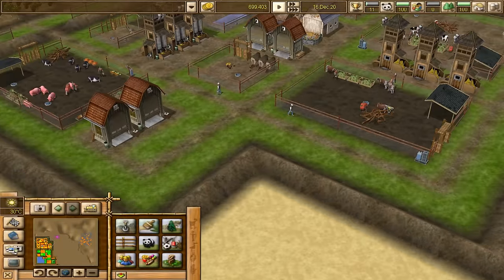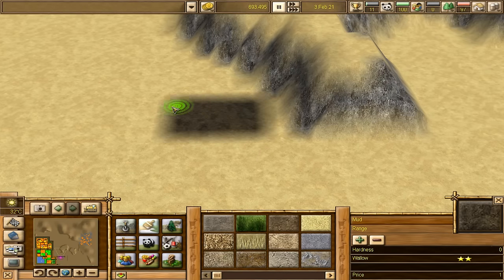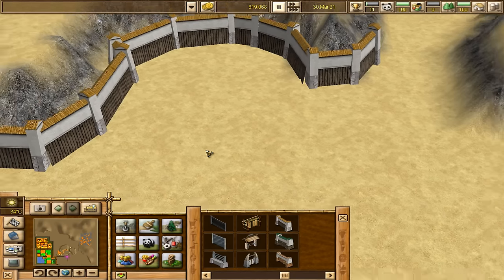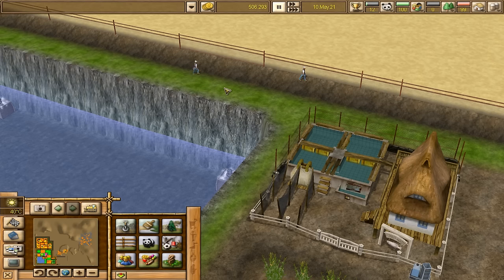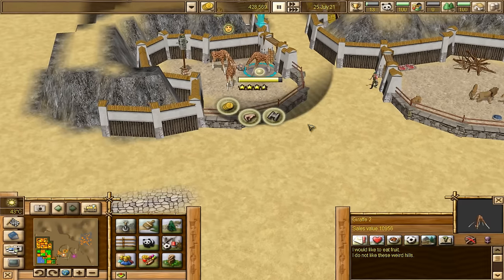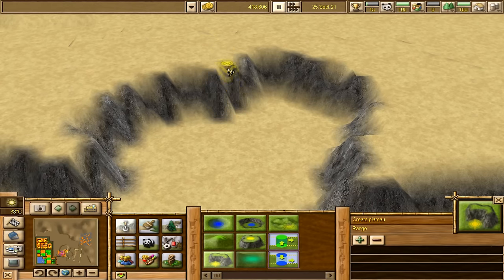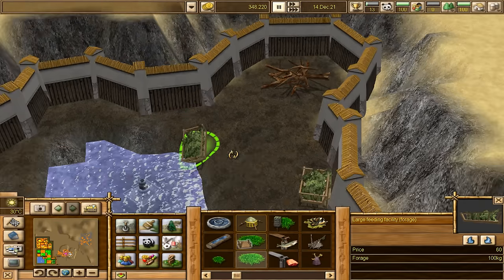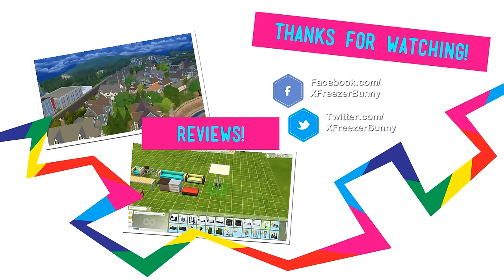Let's Play Wildlife Park 2 FREEPLAY (ALL EXPANSIONS) - Episode 07 - Lions, Giraffes and Elephants!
- Hello everyone! Welcome to my let's play on Wildlife Park 2! In this series we play in sandbox mode and create the greatest park ever!